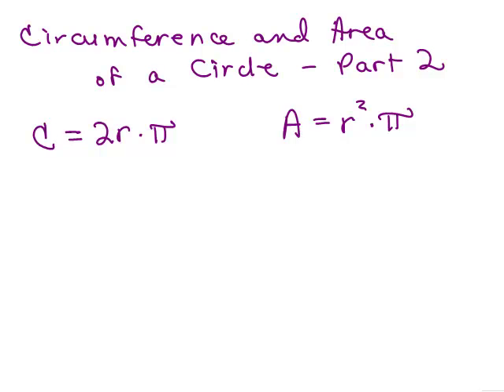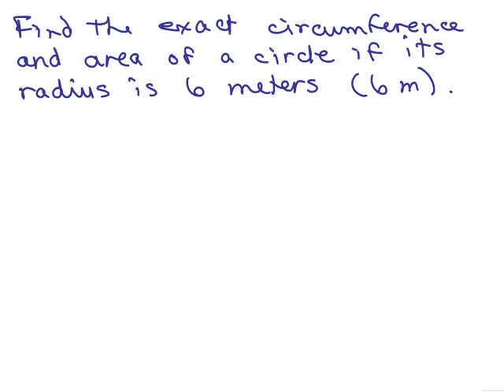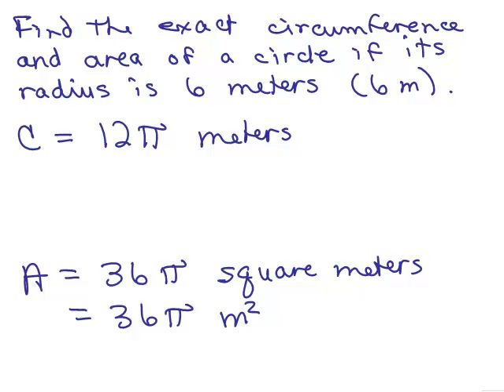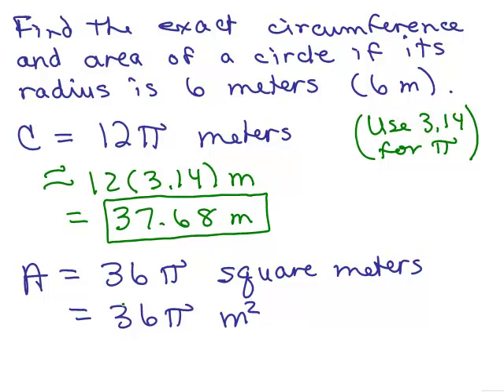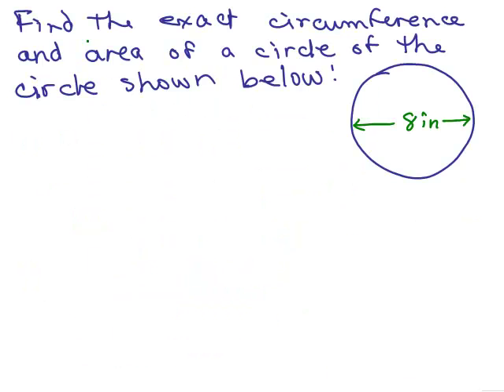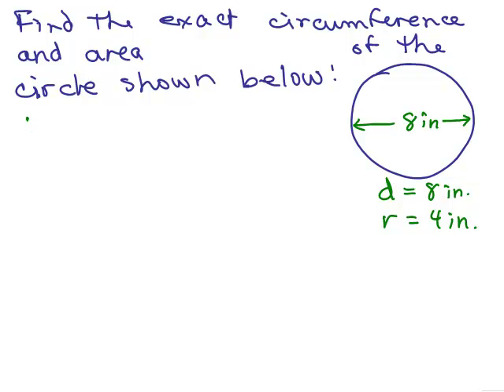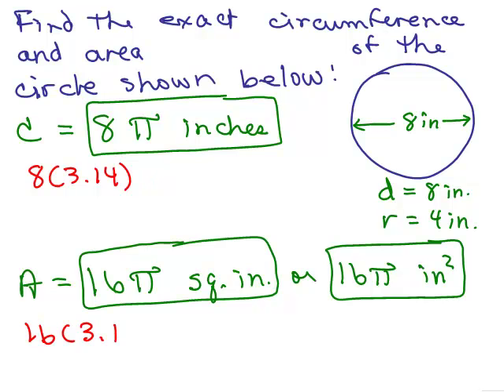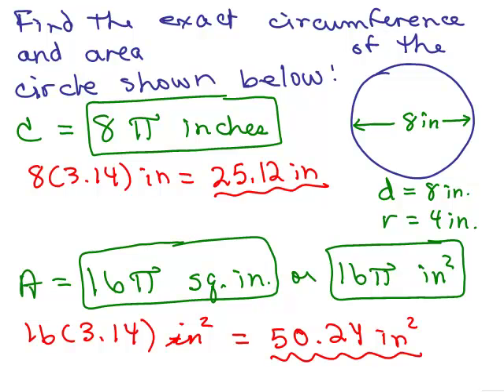Circles 2 - Circumference and Area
Easy formulas and examples for circumference and area of a circle: C = 2r · π and A = r^r · π; video by Julie Harland